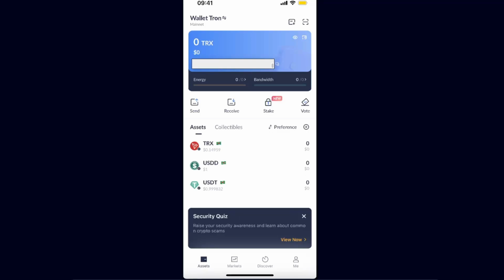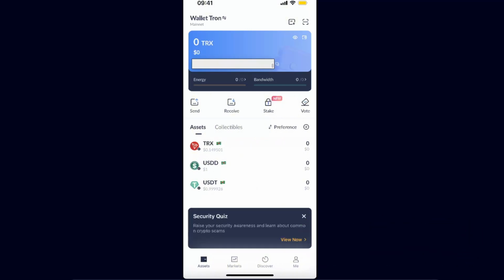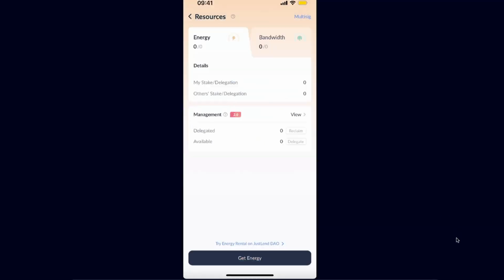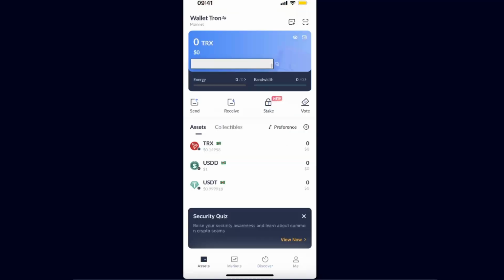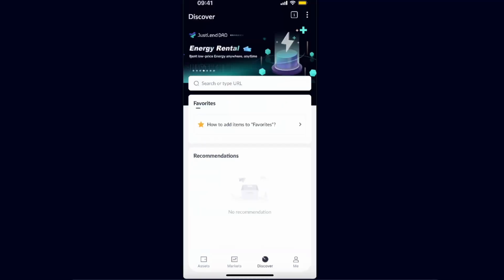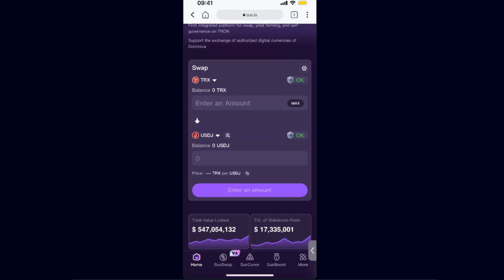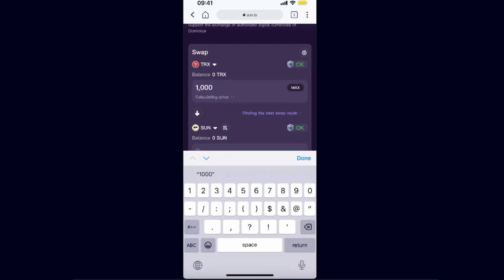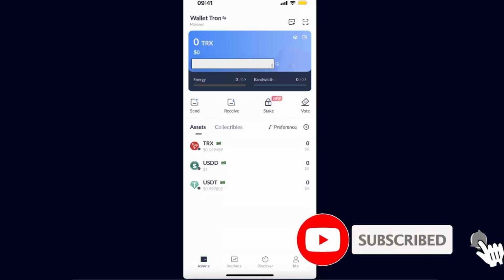How To Buy Tron Tokens Using Sunswap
In this video I show you How To Buy Tron Tokens Using Sunswap!